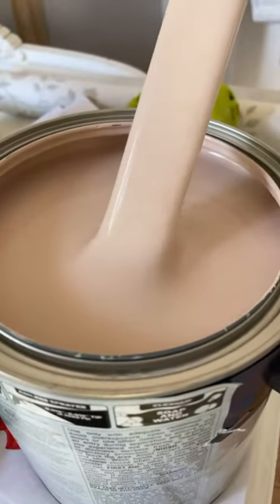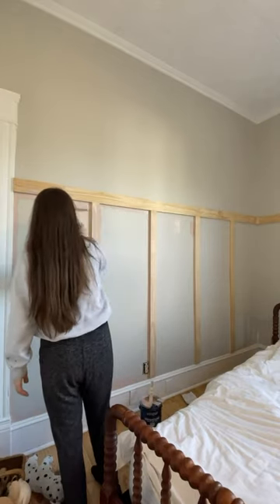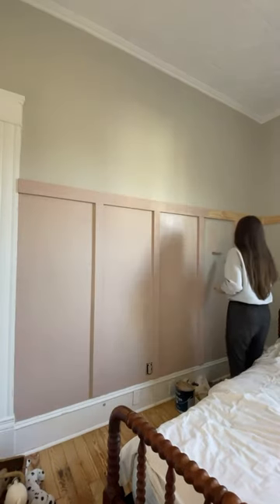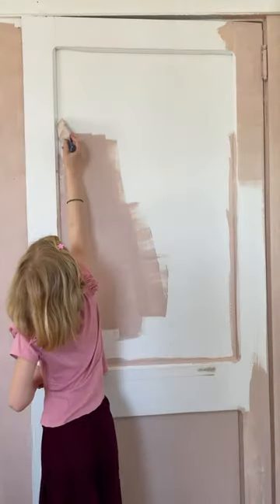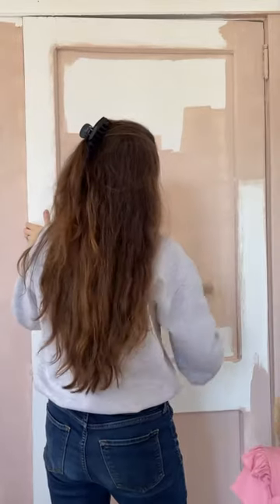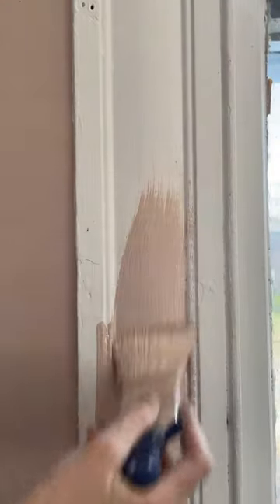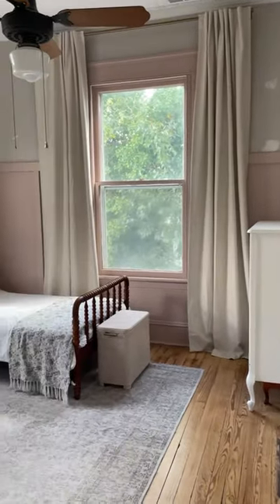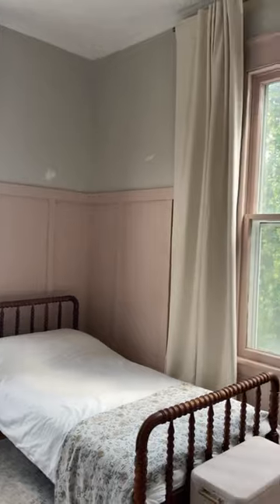MAKING OVER MY DAUGHTER’S BEDROOM: adding the paint!